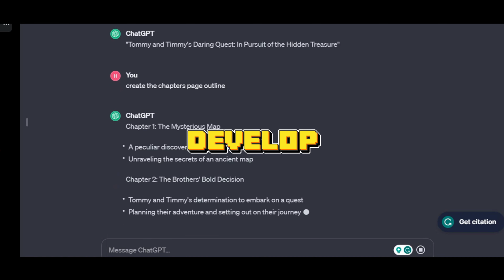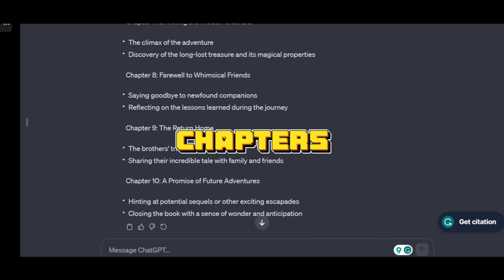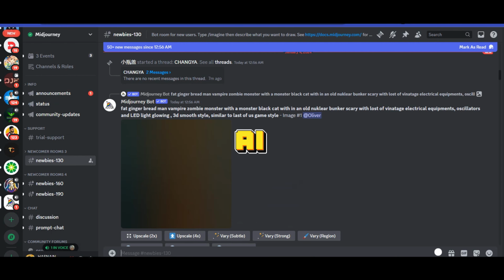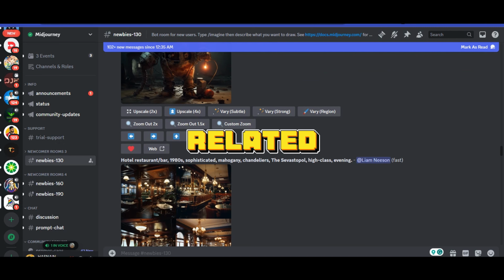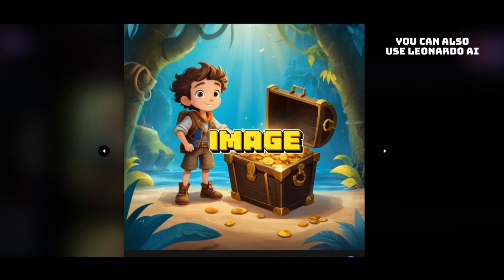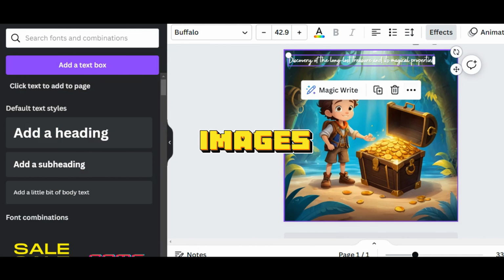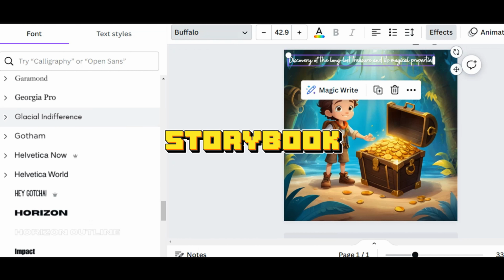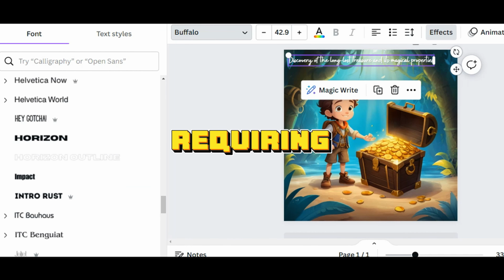Creating Passive Income With The Help Of CHATGPT And MIDJOUNREY (2024)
Unlock the secrets to turning a simple children's storybook into a $176,000 passive income machine! Join me in this comprehensive guide where I'll guide you through every step of launching a similar lucrative venture using the power of AI technology. From crafting a captivating story idea to creating top-notch illustrations, this video is your roadmap to passive income success. Ready to embark on a journey of financial freedom? Hit play now!